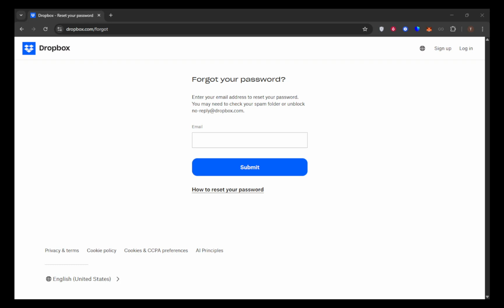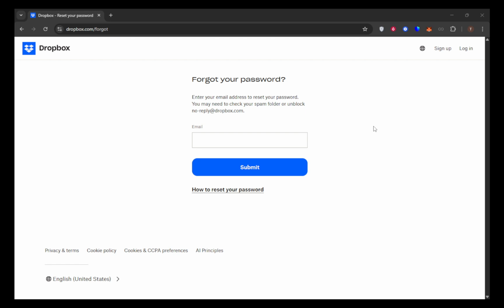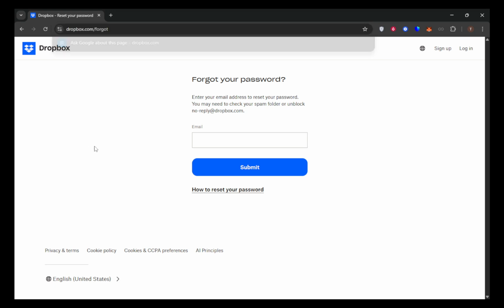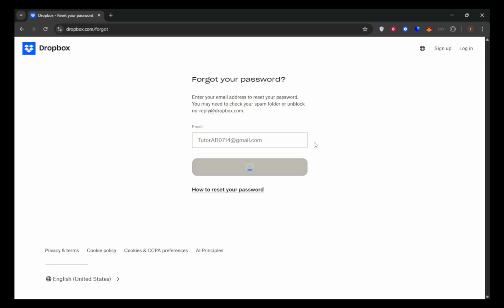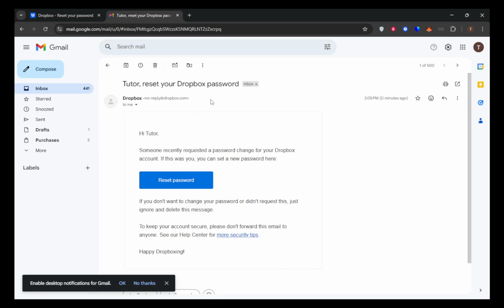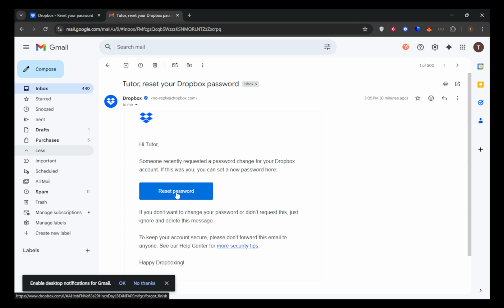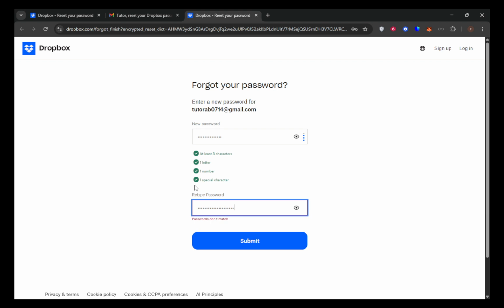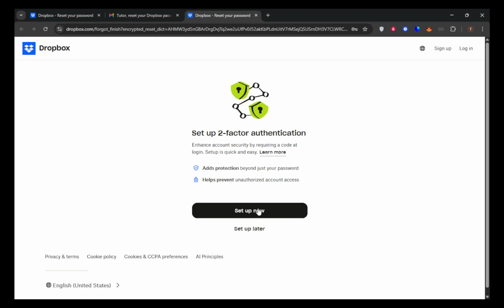Recover Dropbox Account Password [2025 Guide]